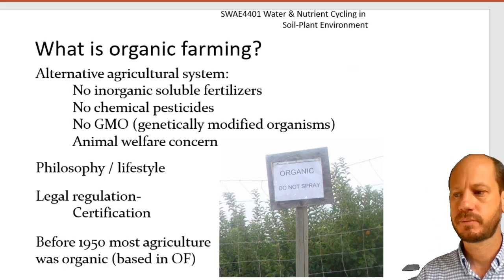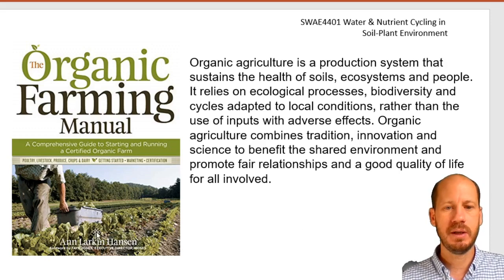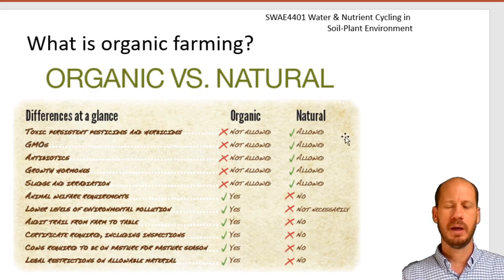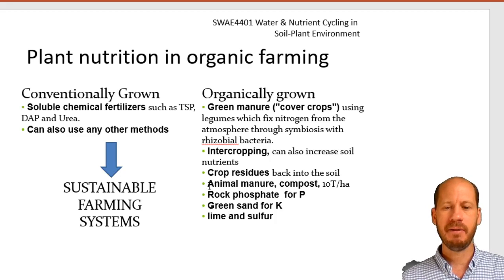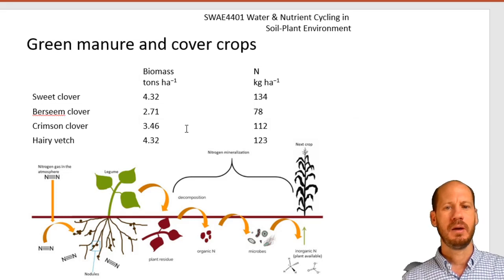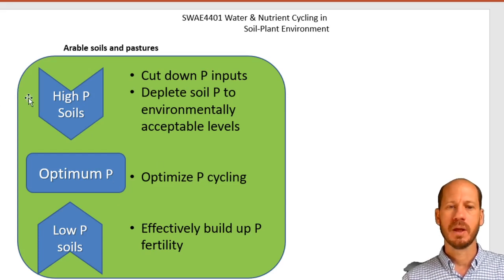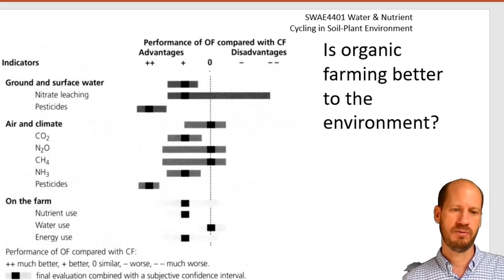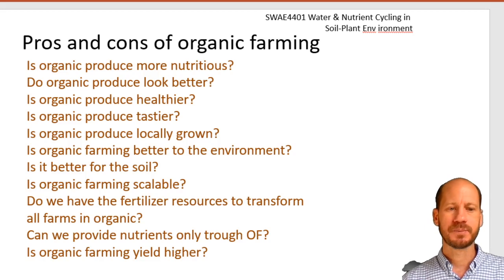Organic farming - nutrient management